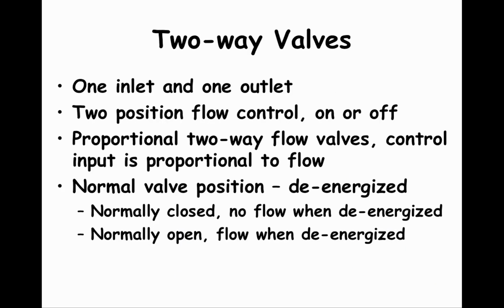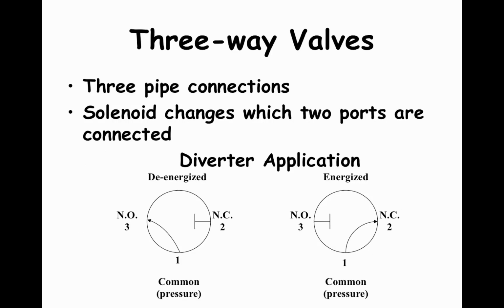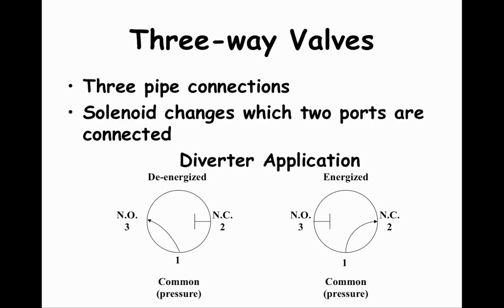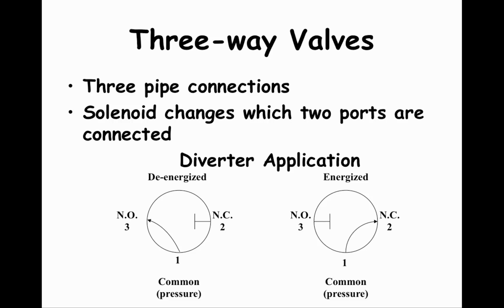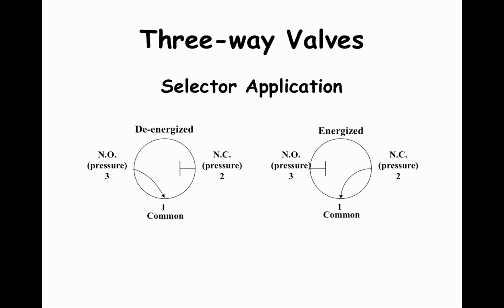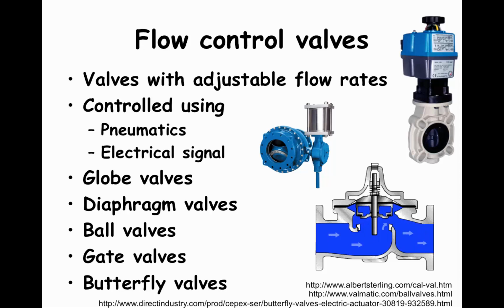Lecture 14 Part 4